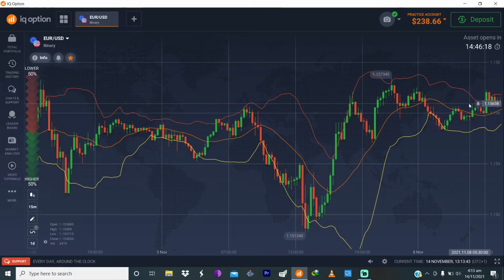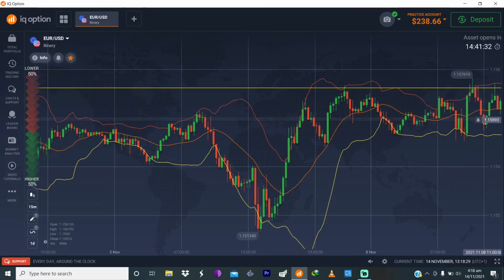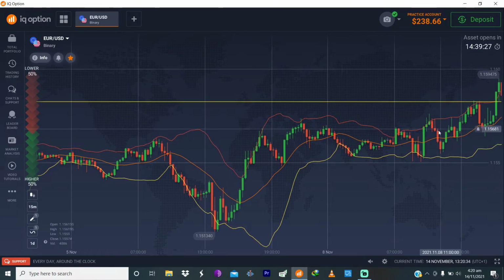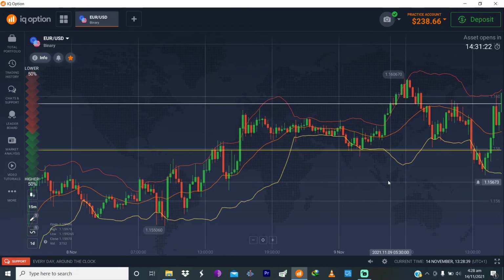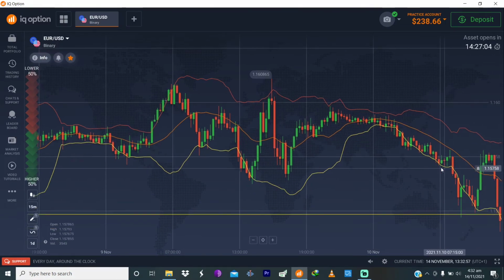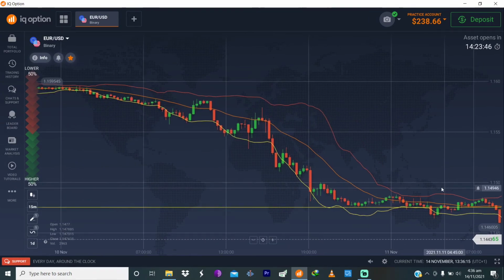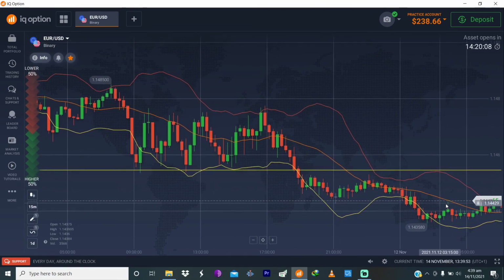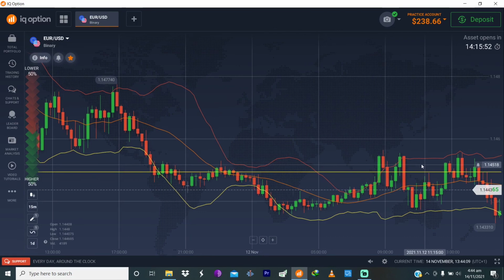15 minute binary options strategy 2021 💵💰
In this video I want to show you the best and  most profitable binary options trading strategy on IQ option platform using Bollinger band on 15 minutes candle and 15 minutes expiry time. If you have any questions, do leave your questions on the comment section, I will happily answer your questions.

make sure you watch this video over and over again to understand the strategy better.

currency used for this strategy.

EUR/USD